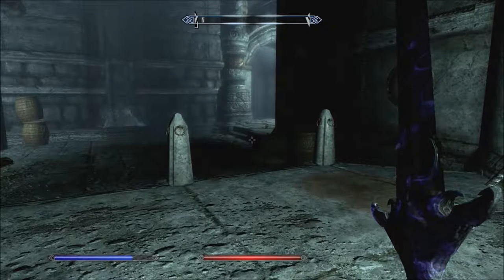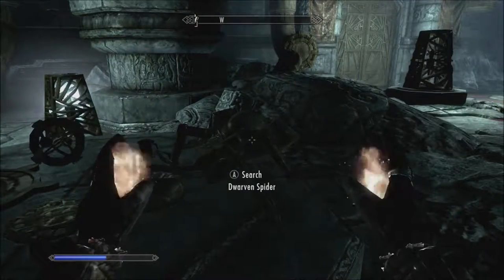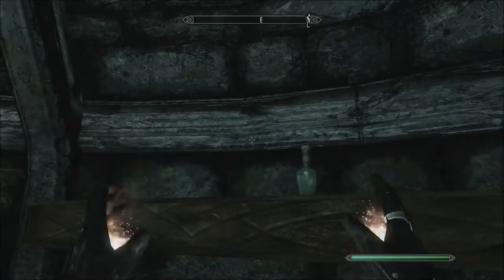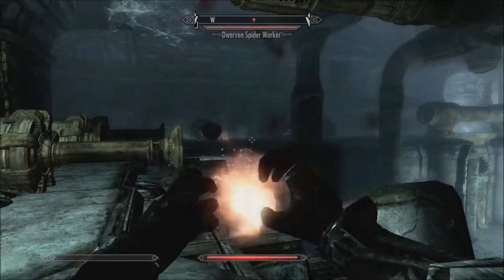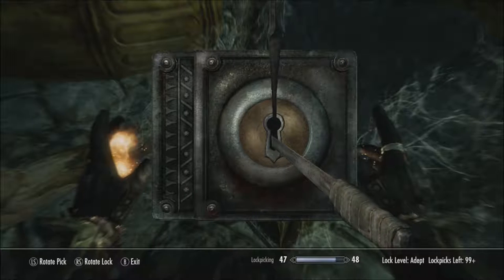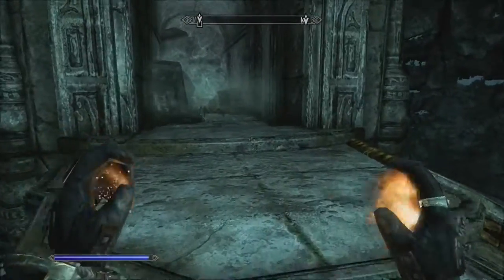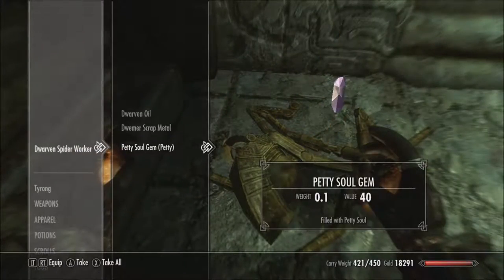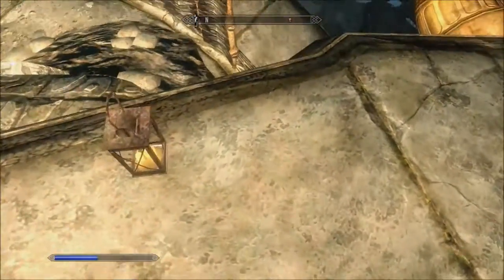Skyrim Series, Episode 65: FOUND THE FALMER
We push deeper into the depths of Alftand, and find a new foe worth their former glory.